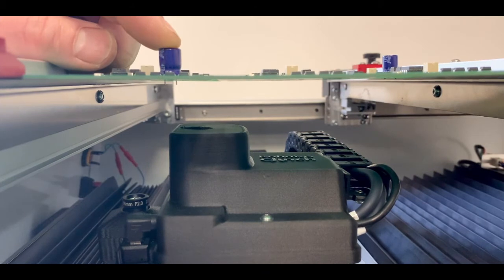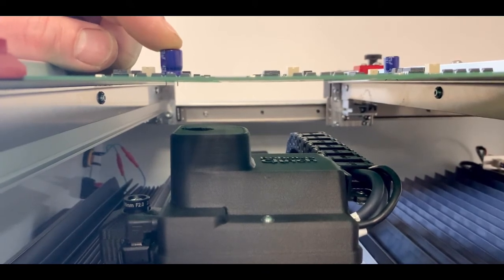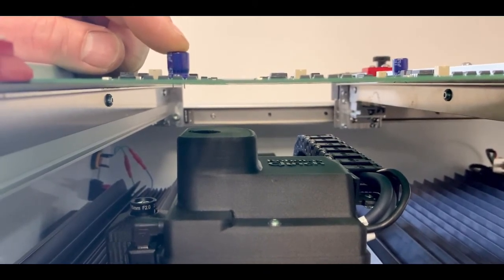2 Clinch Mechanism Side View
Mascot Clinch System for the assembly of PCBA. Watch the components being fitted and clinched into the PCB.